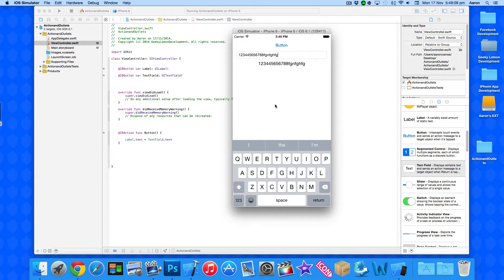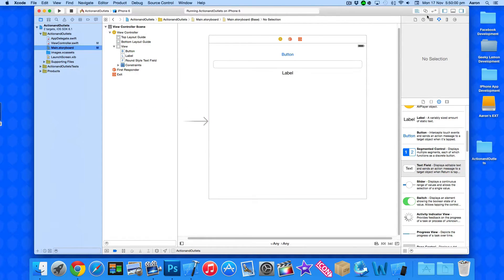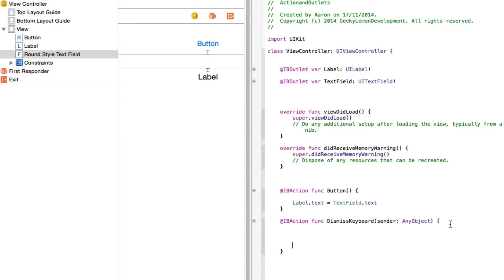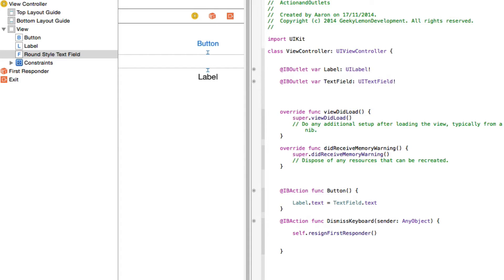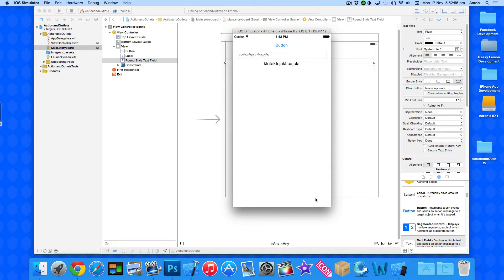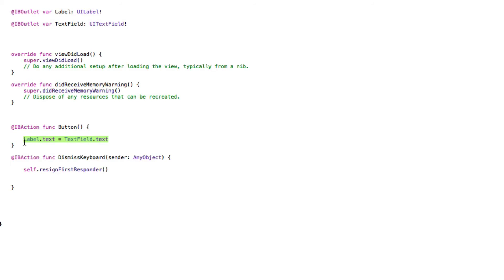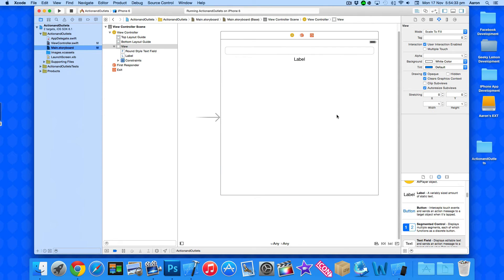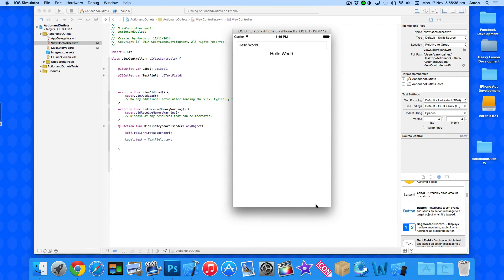Swift IOS Tutorial Dismiss Keyboard - XCode 6 IOS 8 Geeky Lemon Development